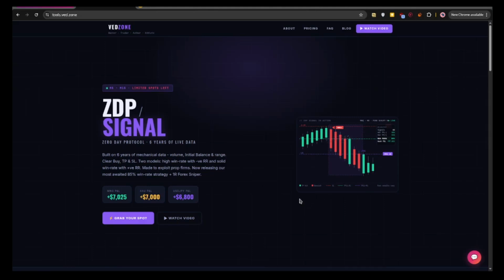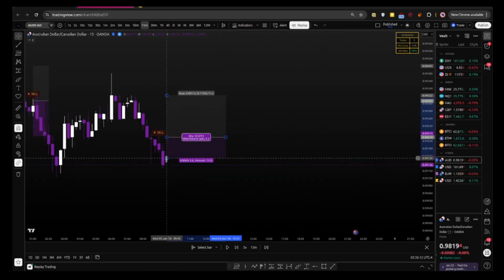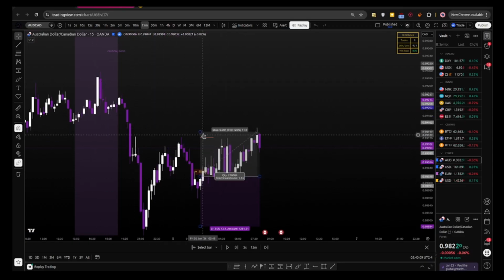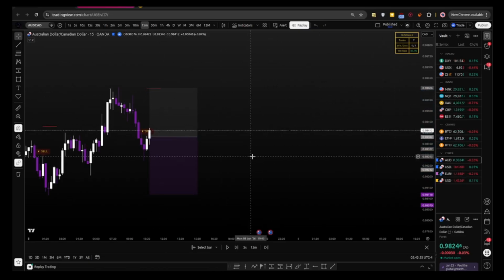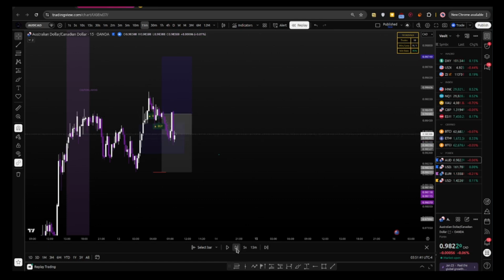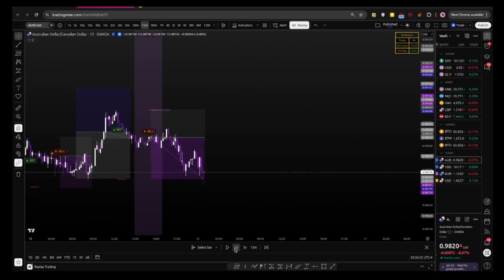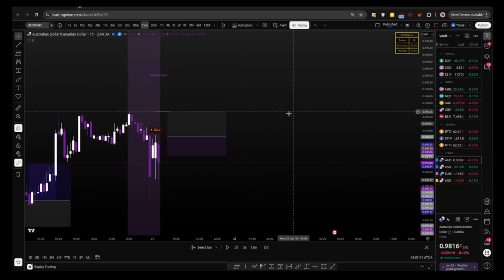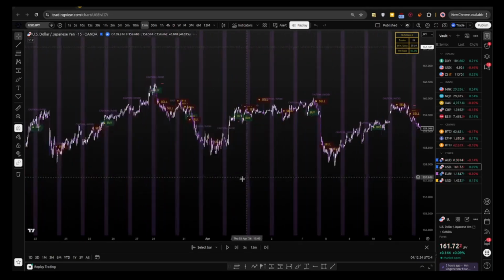LIVE BACKTEST : INDICATOR shows accurate SIGNALS for FOREX | 87% WIN RATE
i built this indicator. then i got paid with it.

not theory. not hypothetical backtest on a clean chart.
real payout. real account. built on an indicator i coded myself from scratch — mechanical price data, imbalance zones, and trend structure.
every signal has logic behind it. no repainting. no noise. just clean entries with a reason.
i backtested it on this video so you see everything — the accuracy, the setups, how it actually behaves on a live chart.
this is the Zero Day Protocol Signal Indicator.
3 ways to get in:

monthly plan

lifetime access

1-on-1 plan (very limited)
want to test it yourself before buying?
DM me "TRIAL" on instagram and i'll give you 1 day free access → @vedachal